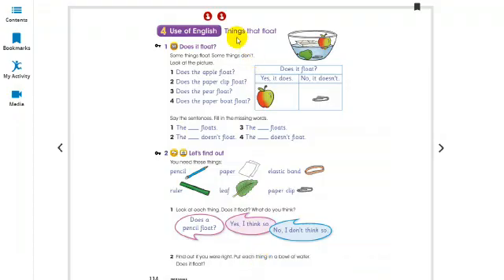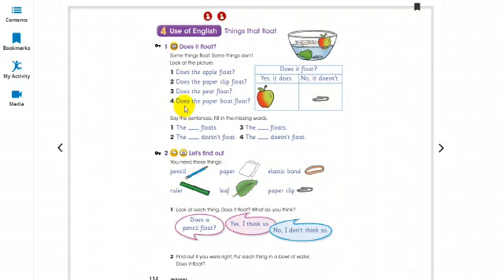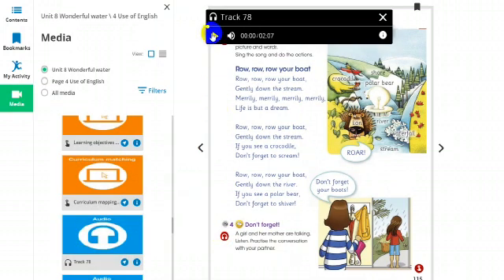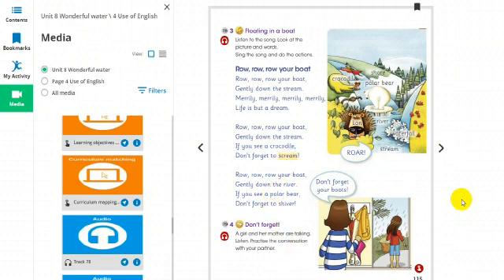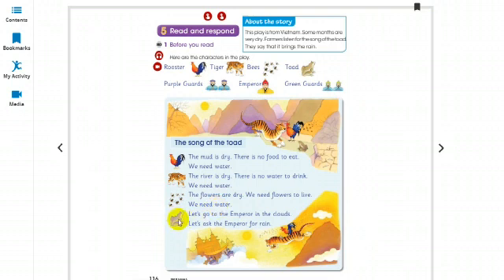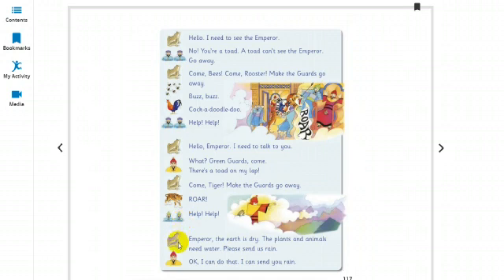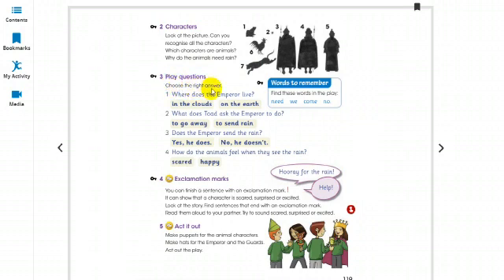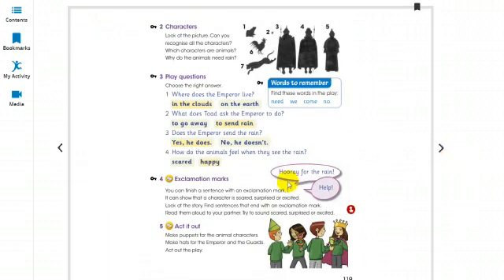English : grade 1 - Unit 8 Wonderful Water : Part 2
Miss : Shamah